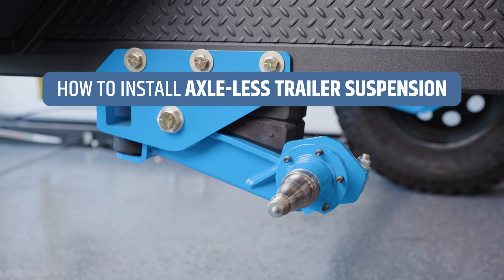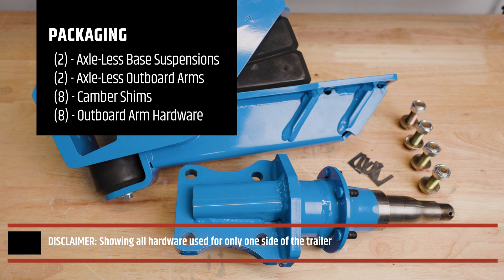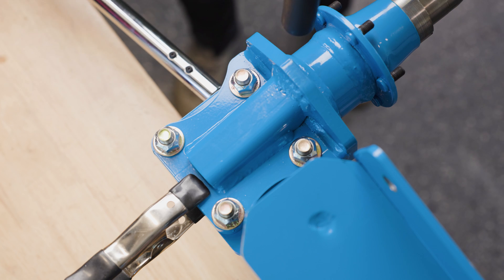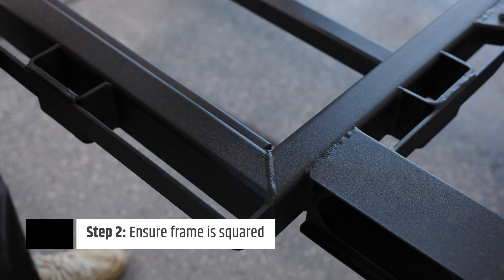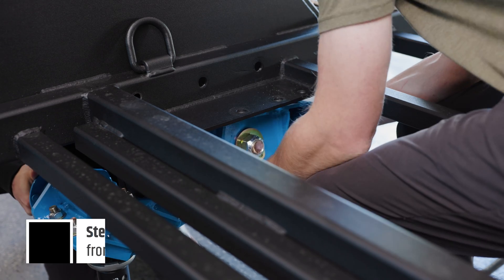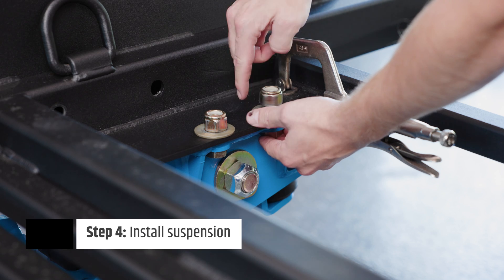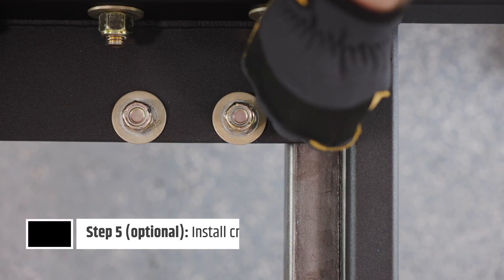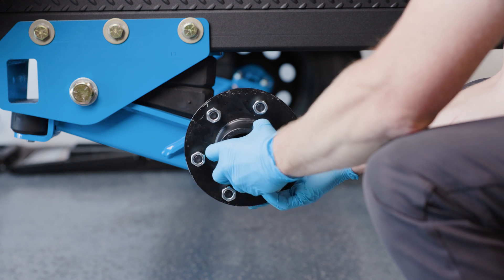Timbren Axle-Less Trailer Suspension | Base Suspension Install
Check out this step by step install video featuring our Axle Less Hanger and Outboard arm.

This is how to install your Axle-Less suspension, DIY style:
1. Bolt outboard arm onto control arm using fasteners supplied.

2. Make sure the frame is perfectly square. Measure the diagonal distance from one corner of the frame to the opposite corner i.e. left-hand front to right-hand rear / right-hand front to left-hand rear. Confirm measurements are equal, no less than 1/8” difference.

3. Install hangers to frame. Mark frame rails where the centreline of spindles should cross frame. Clamp hangers to frame making sure centre of spindles line up with marks on each frame rail. Confirm measurements are equal. Bolt hanger side plate to frame: Use holes in the hanger side plate as a template. Drill horizontal holes through the side of the frame. Use 5/8” UNC (grade 5 minimum) bolts, lock nuts, and washers to mount hangers to frame.

4. Two options for frame reinforcement. Bolt a reinforcing bracket to the inside of the frame. Weld a cross member to the hanger like Arcworks did.

For more information about this line of products visit us